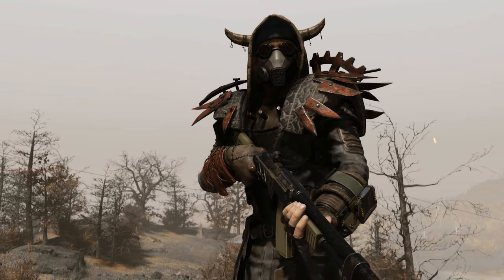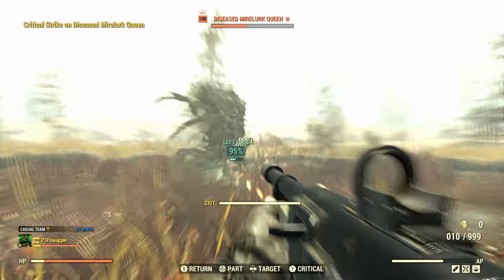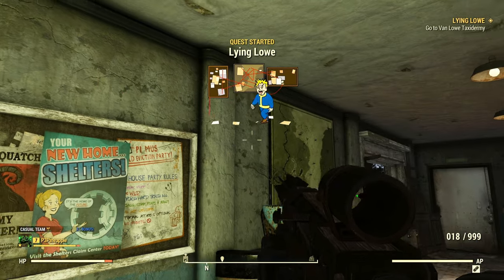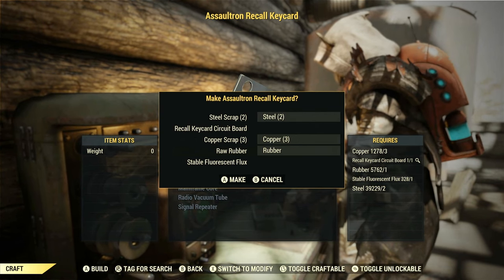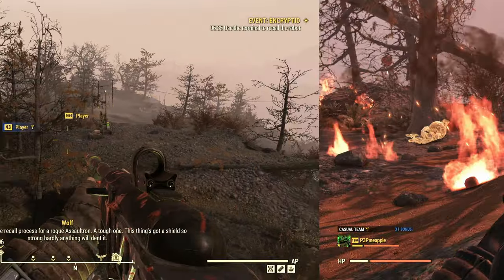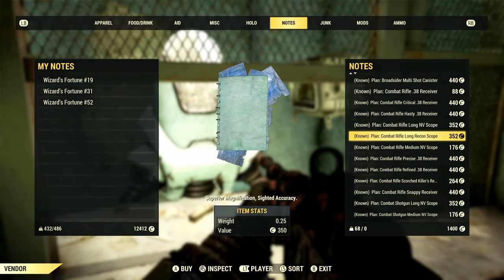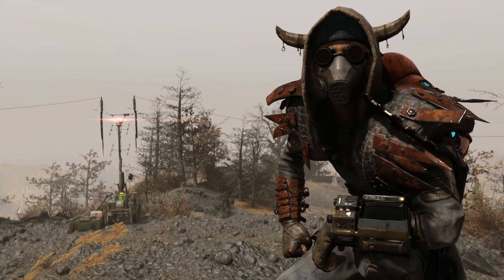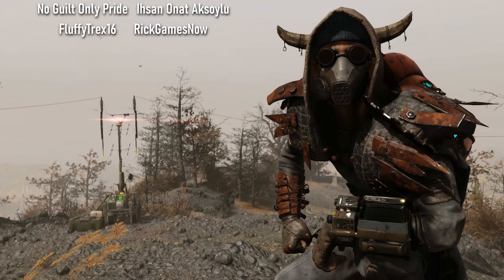Fallout 76 - The Fixer Guide For Beginners!!! How To Get It & Craft It!!!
Today we take a look at how to obtain your very first Fixer in Fallout 76 and where to find the plan in order to craft one for yourself

TO RECEIVE 20% OF ALL PURCHASES - CODE EXPIRES JUNE 8th 2023 **